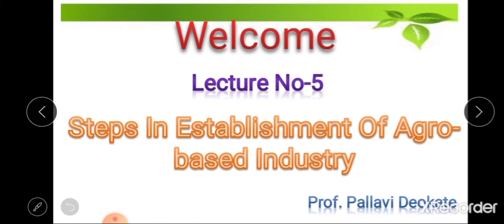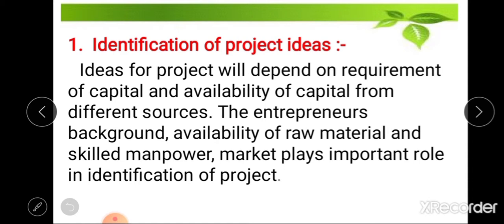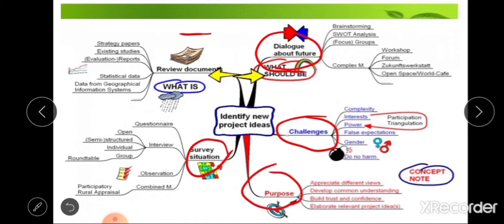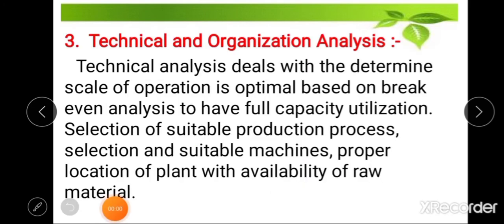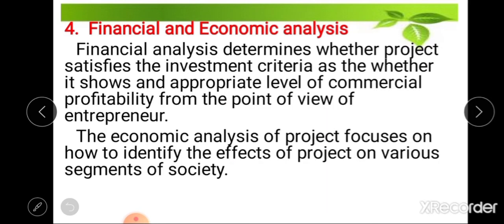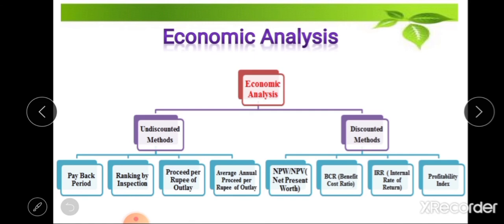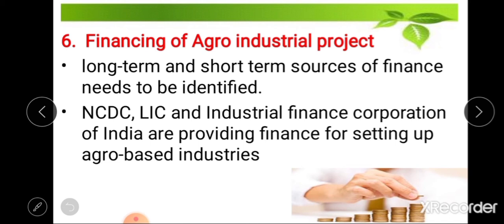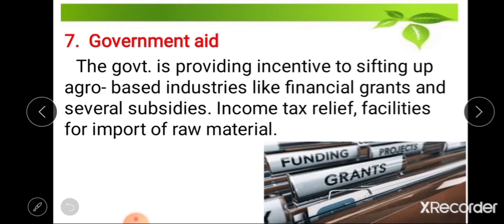Lecture 5 Steps in Establishment of Agro-based Industry